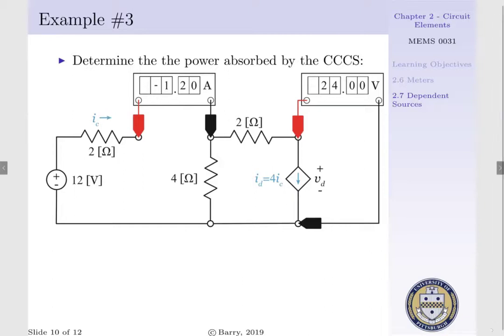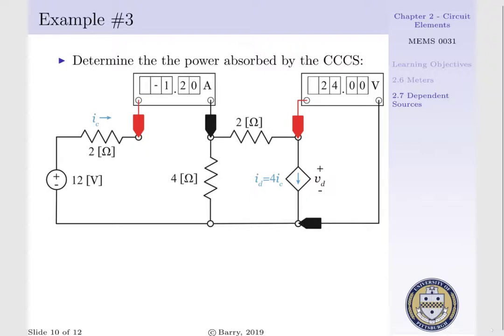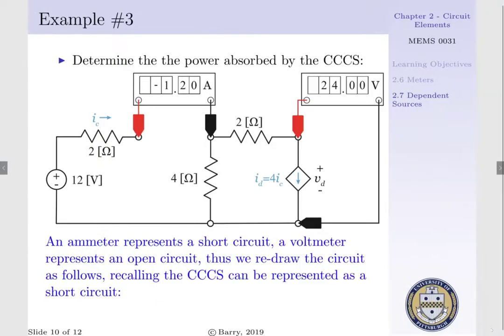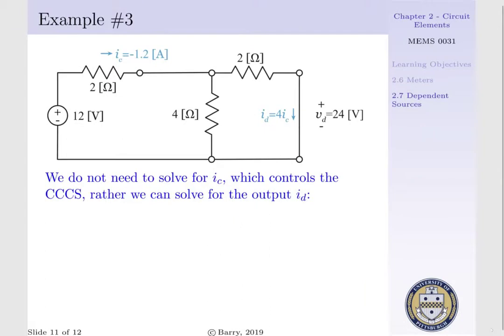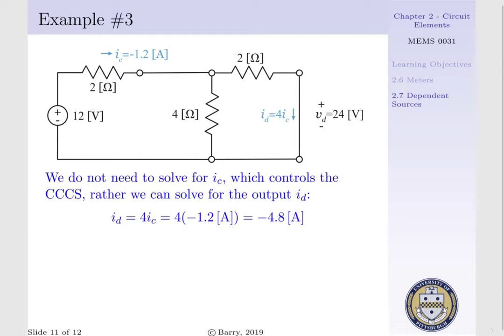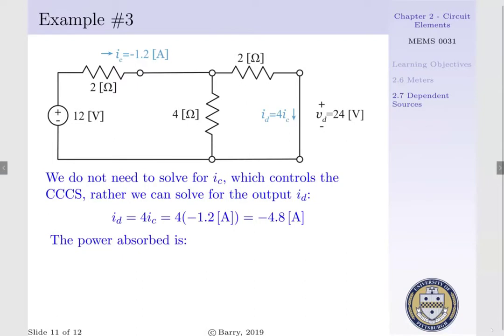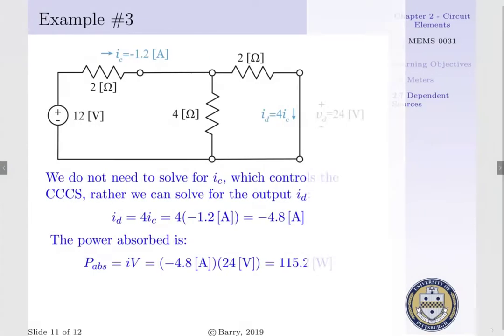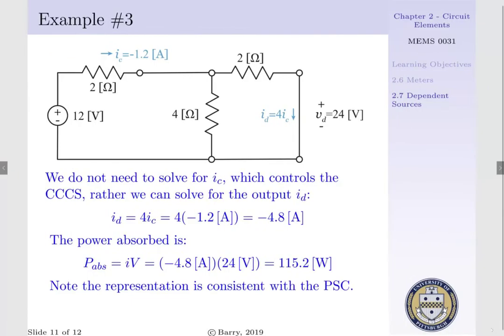Lecture 3 - Example 3